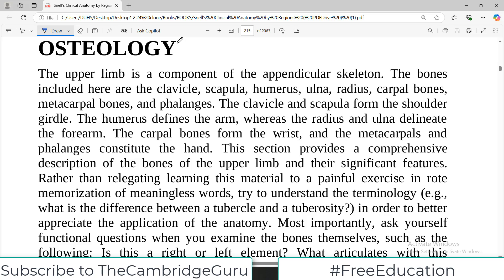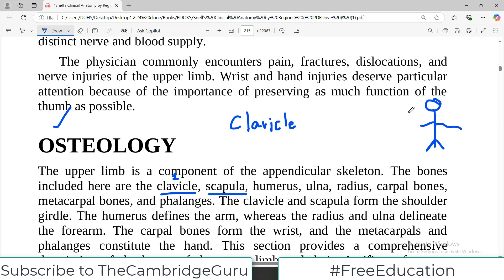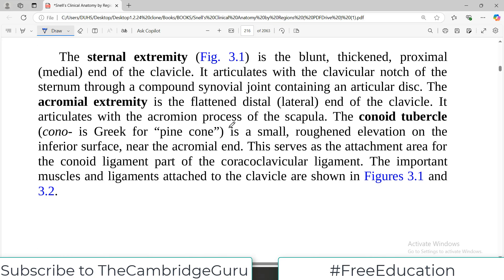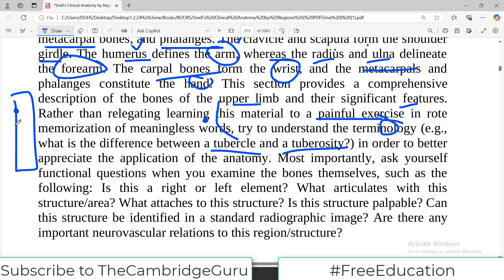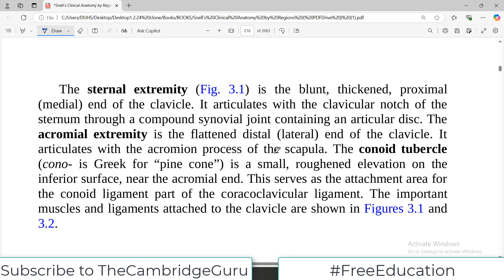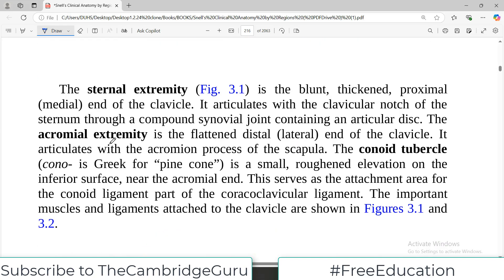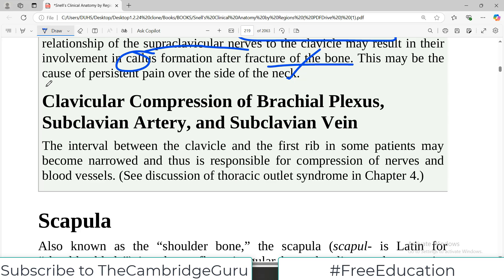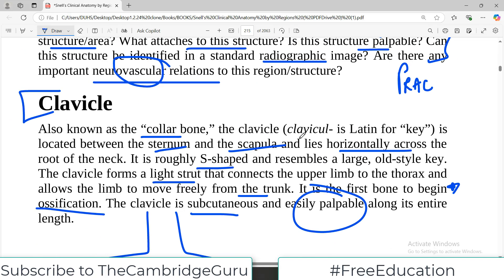Snell Anatomy | CLAVICLE | Upper Limb Osteology | Dr Asif Lectures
Below is the link for my Upper Limb Lectures from BD Chaurasia